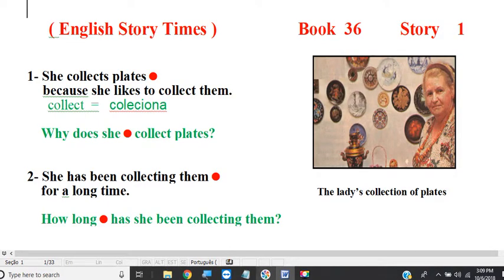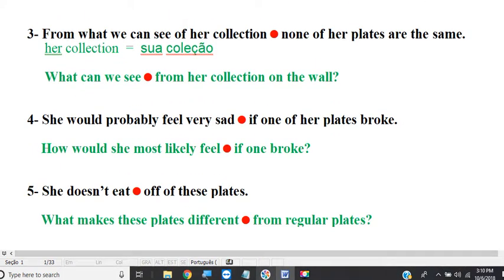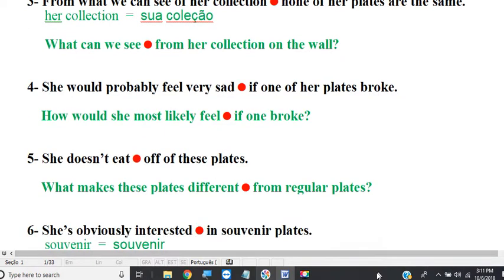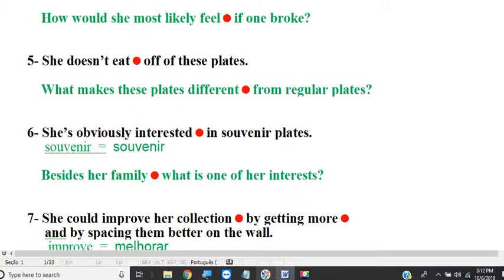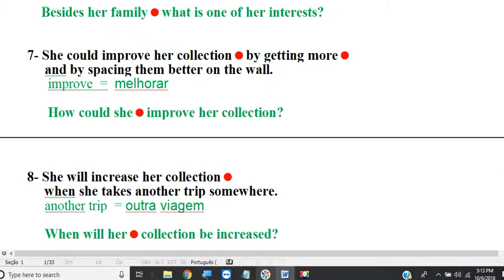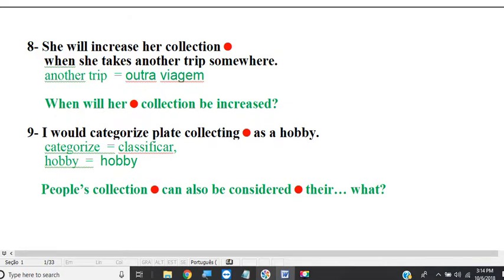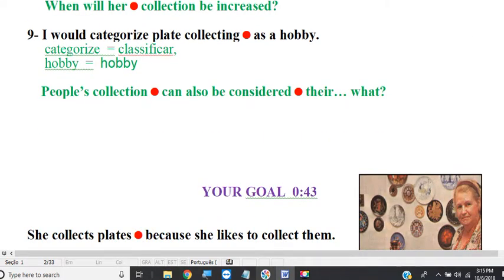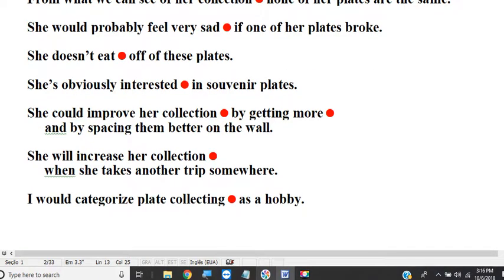book 36 story 1